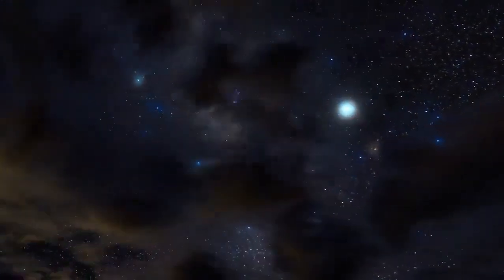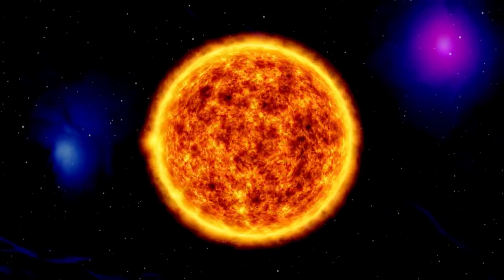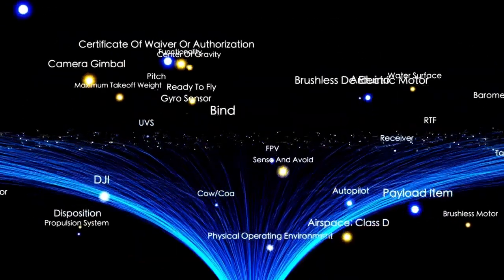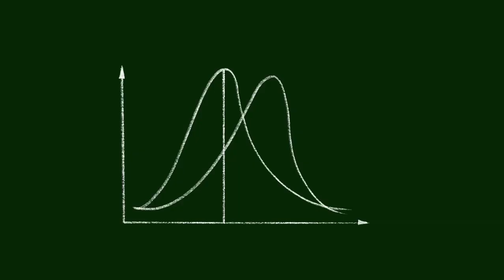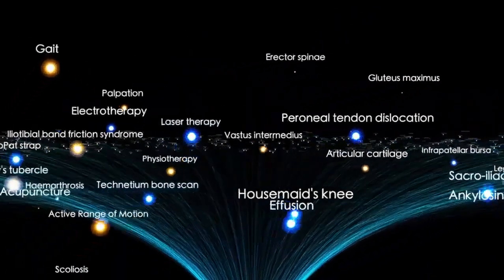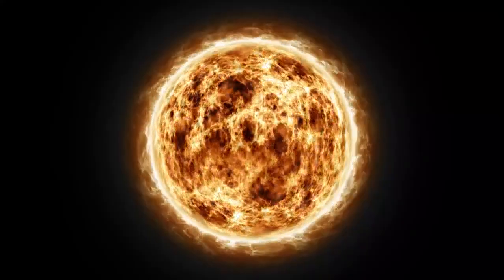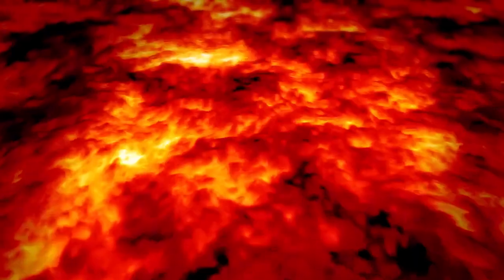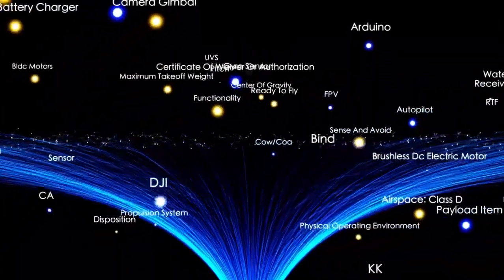Neil deGrasse Tyson Betelgeuse Just Exploded and Will Light Up the Entire Night Sky!